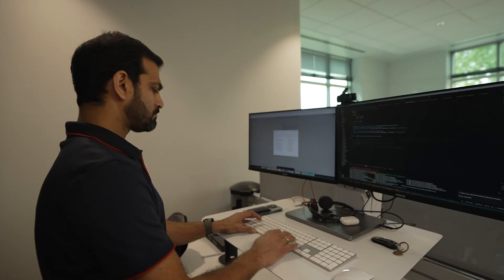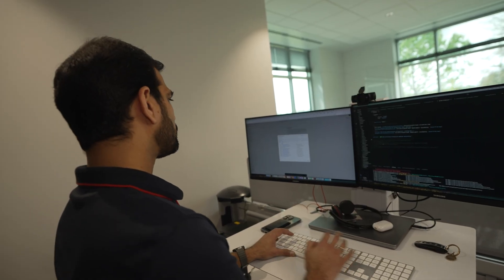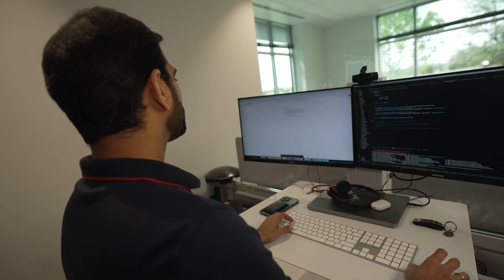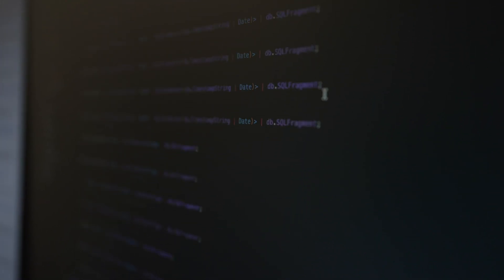Cloud WAN enables Arm's compute innovation strategy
Shyam Ankinapalli, Senior Manager, Infrastructure Automation and Observability at Arm, describes how Arm runs high performance compute workloads on Google Cloud, and the need for these workloads to talk to services and data outside of Google Cloud, such as on-prem. Cloud WAN provides global connectivity and reachability for Arm’s engineering workloads, and simplified routing for its SD-WAN stack connecting to on-prem sites around the world.